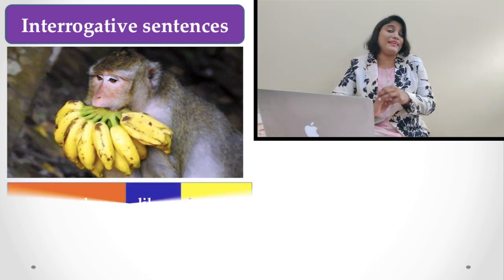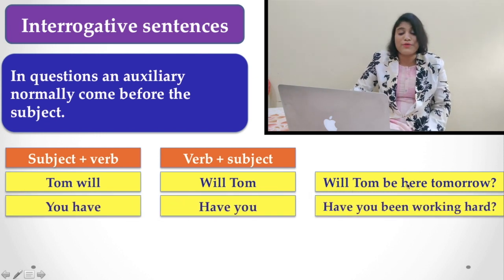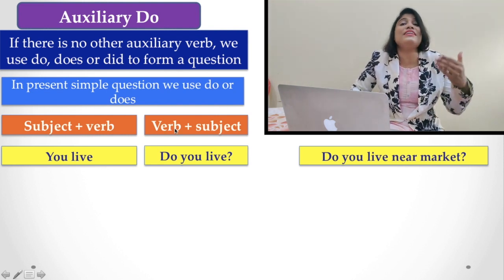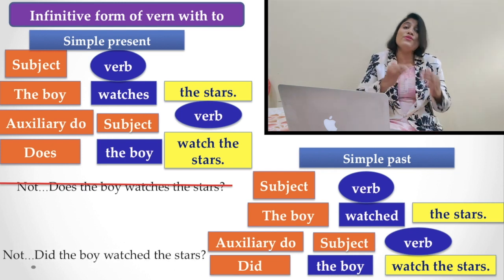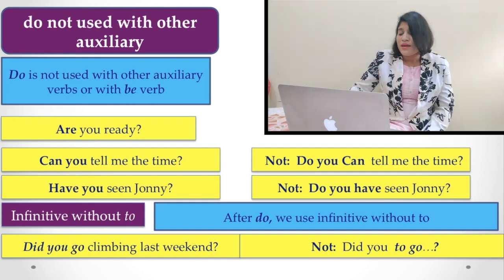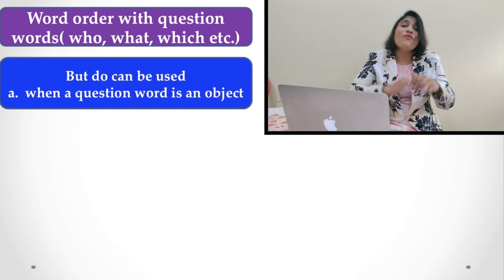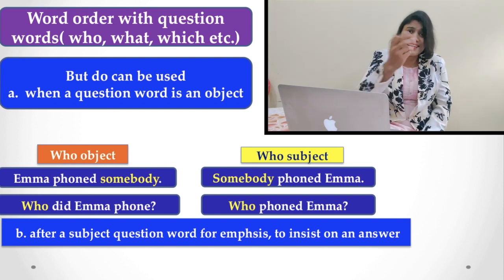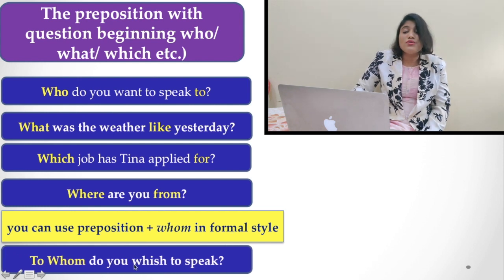Asking Questions in English | Interrogative Sentence Structure | Daily Conversation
In this video lesson, I have discussed how to form interrogative sentence structure. Here, the useful information about asking questions in english during daily conversation has been provided. This lesson may help the learner to develop their writing and communication skills as well.